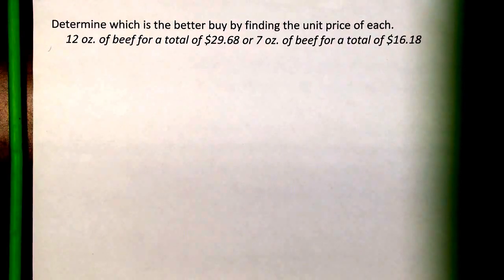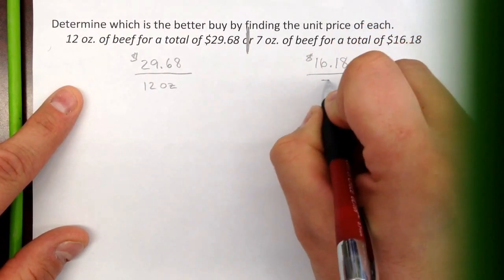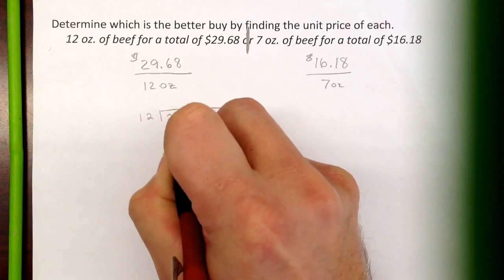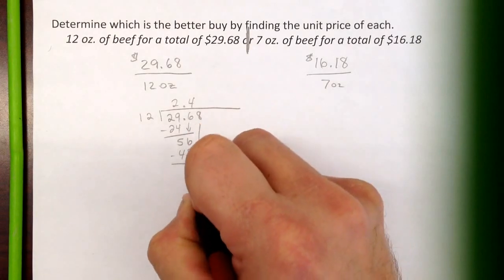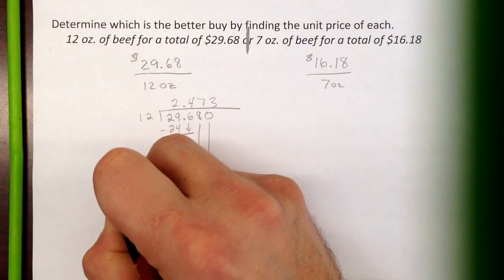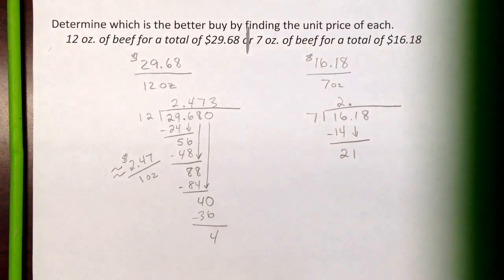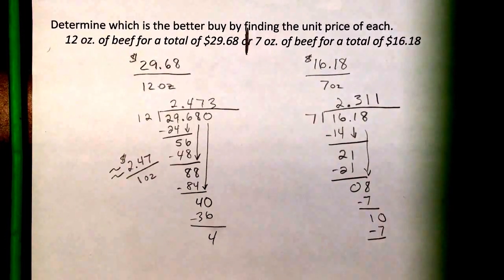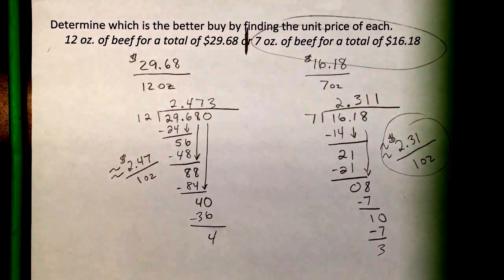Finding the better buy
common core 7th grade math